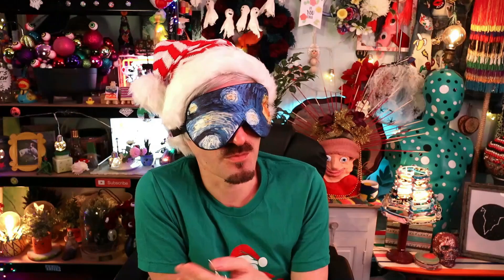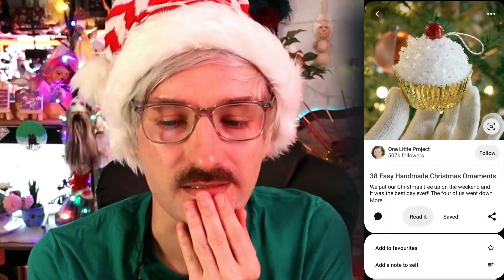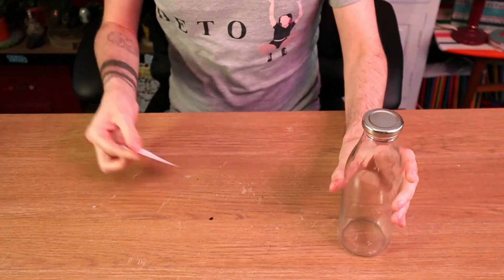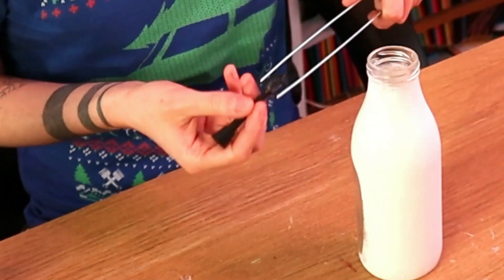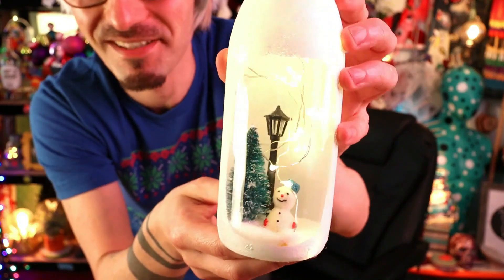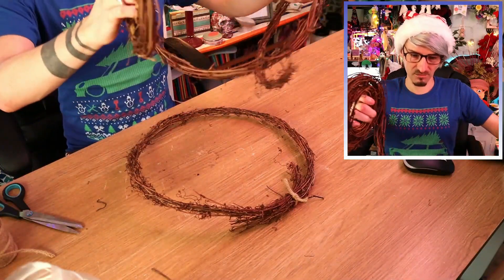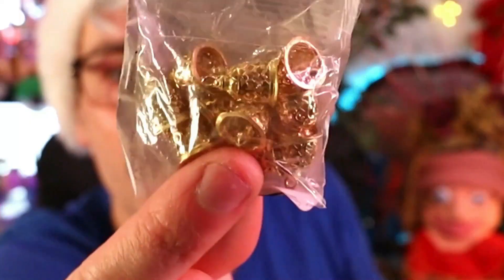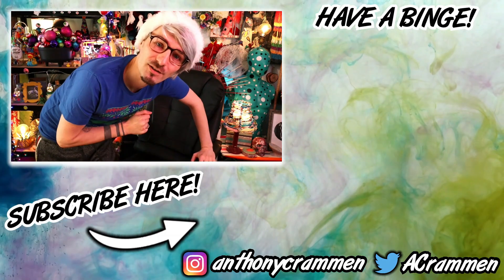DIY Cupcake Christmas Tree Decoration | Pinterest Christmas Craft Ideas (BPC31)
Today we're taking on some more Pinterest Christmas craft ideas, including a DIY cupcake Christmas tree decoration, all without having any instructions. because that's fun! Now I think these Pinterest Christmas craft ideas ended up being a mixed bag! I think I did a terrible job of the cupcake Christmas tree decoration. I feel like I mastered the milk bottle miniature Christmas scene. My dried orange slice Christmas wreath looked pretty decent but was soooo poorly made! The Grinch ornament definitely didn't turn out the best, and although my snowman bowling pin didn't look exactly like the original one from Pinterest, I thought mine definitely had more character! But let me know what your thoughts were on these Pinterest Christmas craft ideas, and let me know whether you'll be trying to make any of them!